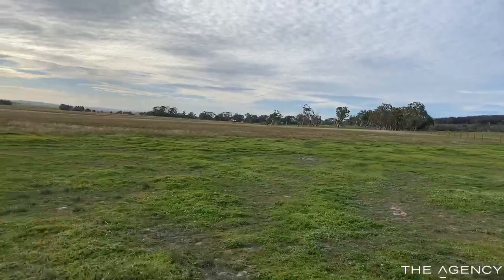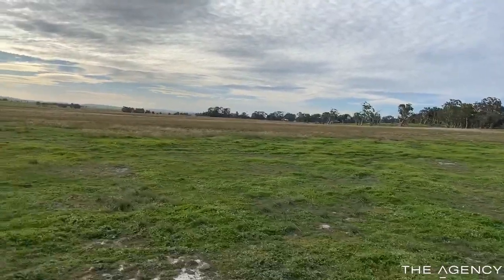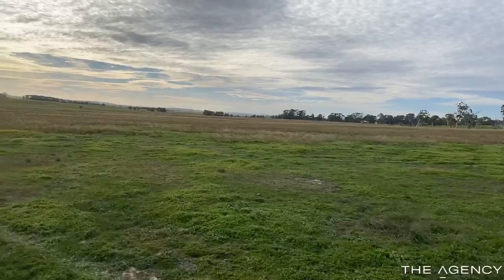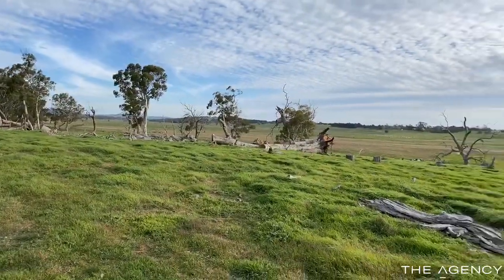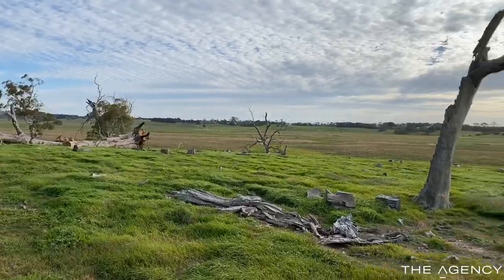584 Thornford Road Goulburn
Title: 584 Thornford Road Goulburn
Name: Tony McGaw
Office Name: 1005096 - Southern Agency Group Pty Ltd

BUILD YOUR DREAM HOME
This 25 acre property will tick all your boxes and is ready to build you dream home and enjoy.
- Gentle sloping, grey loam soil, 2 main paddocks & new dam
- Building entitlement with level house site close to power
- Gravel driveway to the 18 x 11m 4 bay colorbond shed
- New Red River steel cattle yard with loading ramp & crush
- Quiet country location and just 5.8km from the Federal Highway
- Great location being 15 minutes from Goulburn and 45 minutes from Canberra
* Agent interest